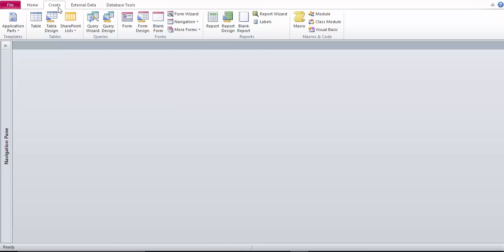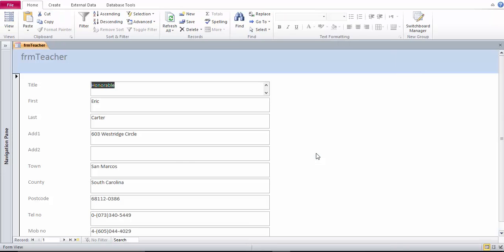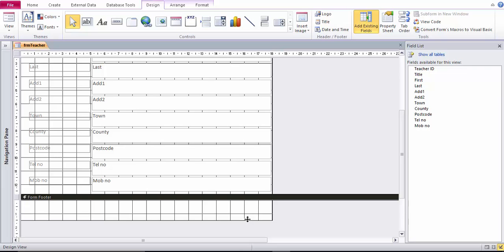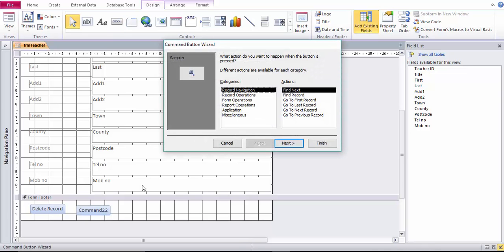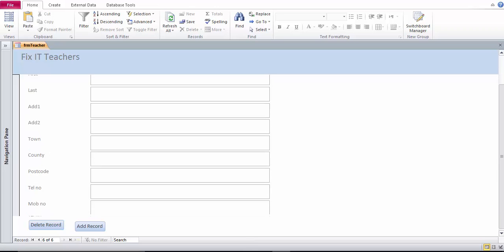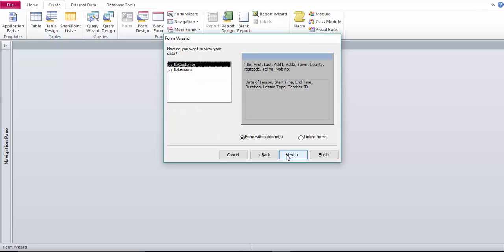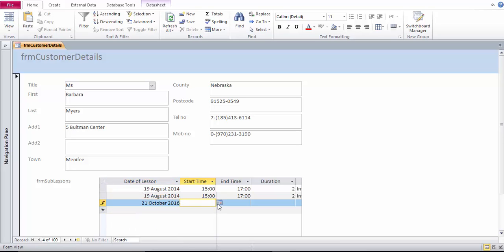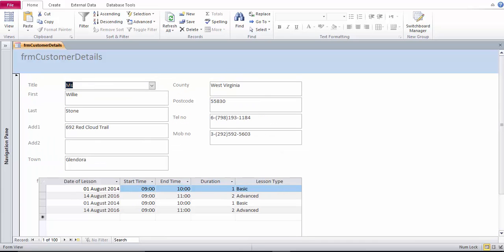Forms in Access